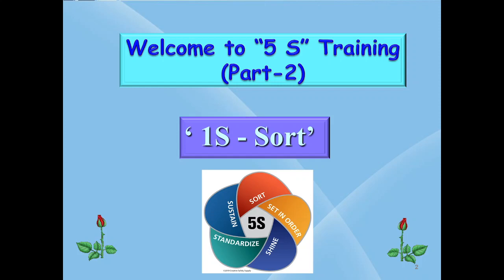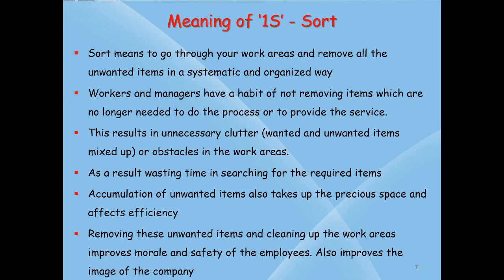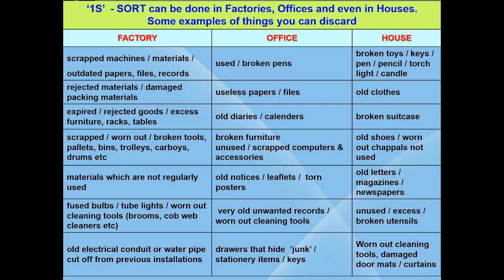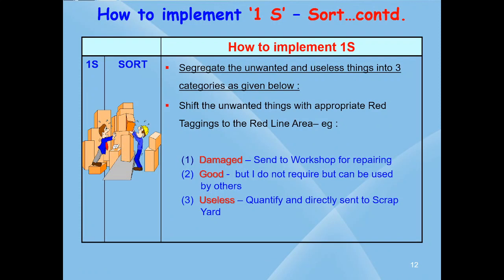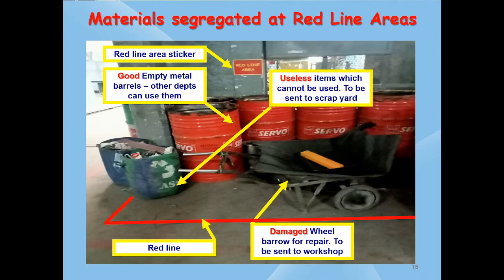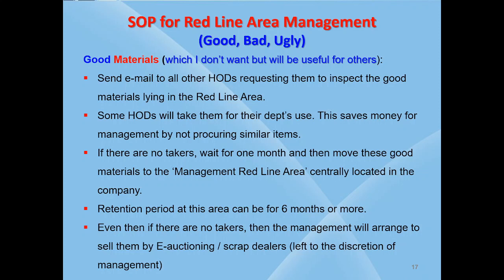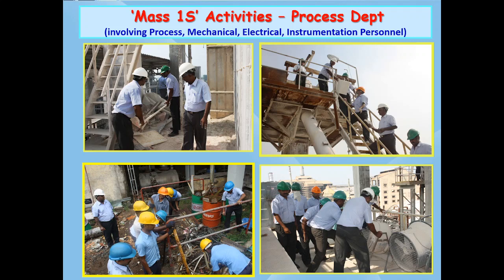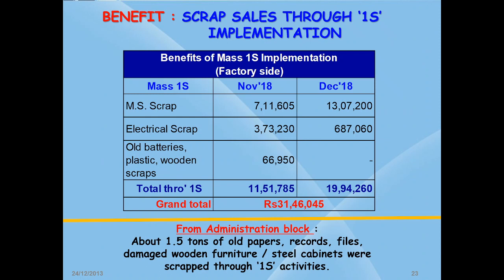1S - Sort (Learning with sivaram)